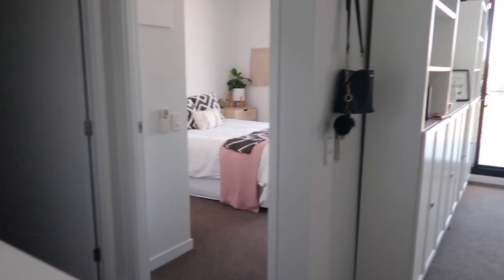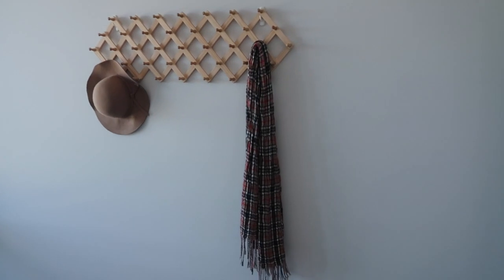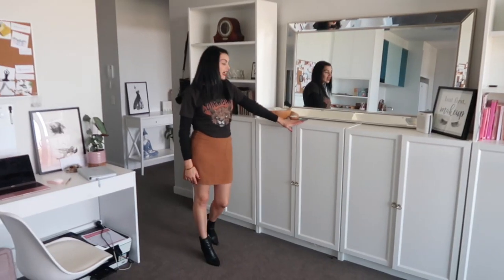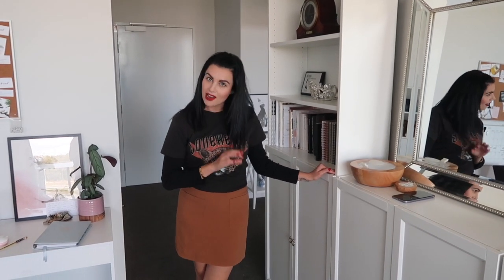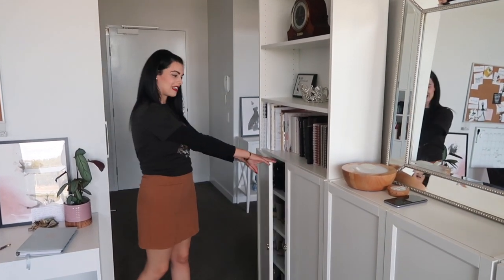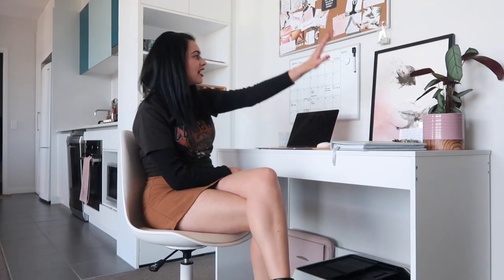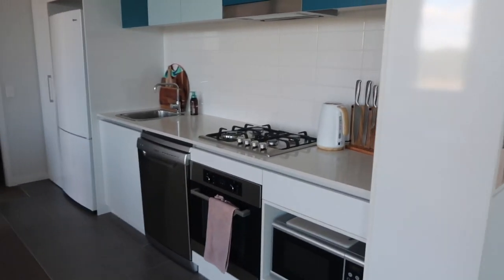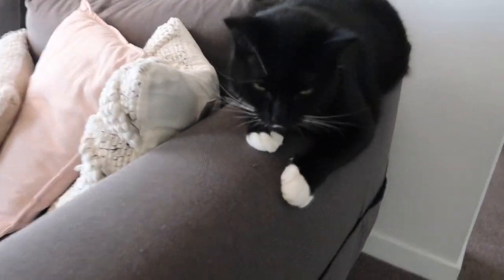My Apartment Tour // Come See My House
Today I give you a tour of my tiny house (which I am very proud of by the way)

I hope you think it's as cosy as I do :)

What's your favourite room in your house?